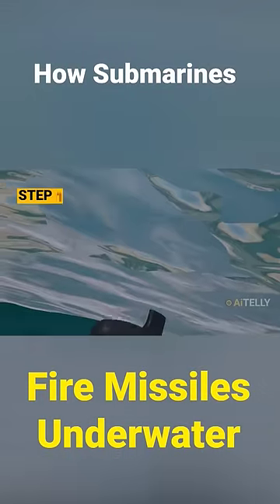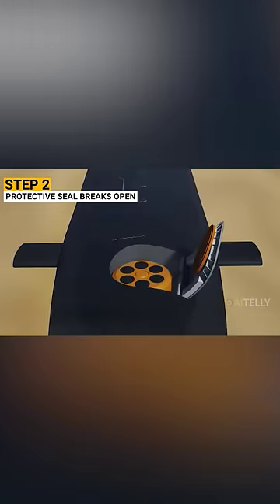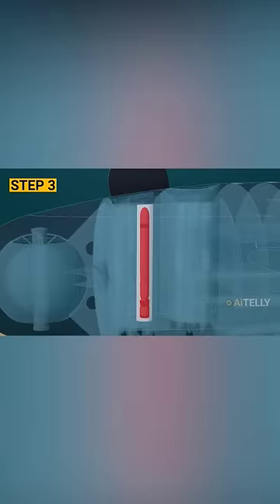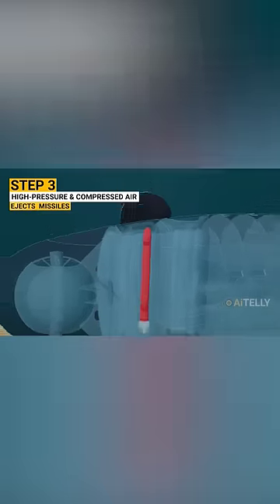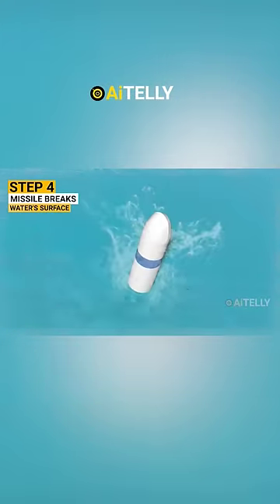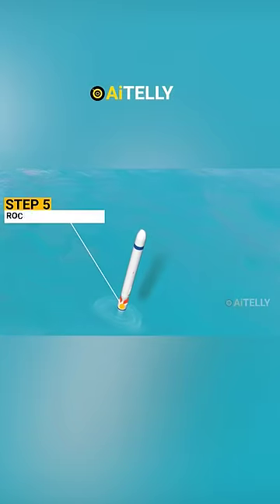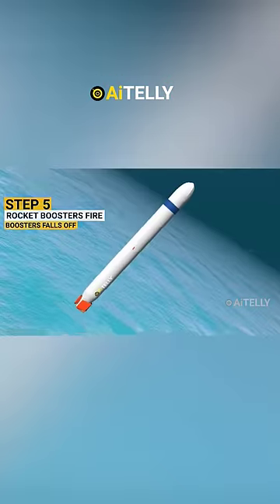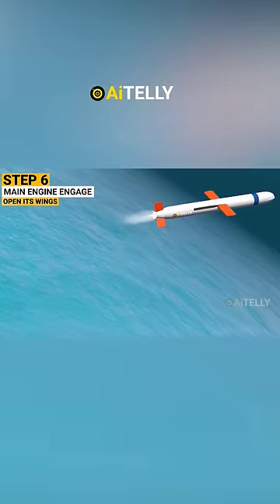How Submarine Fire Missiles Underwater